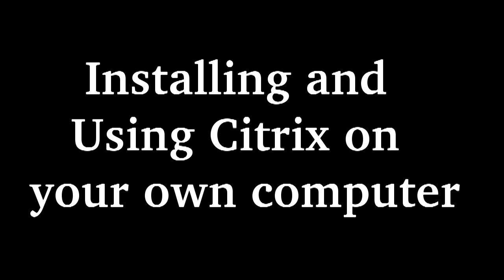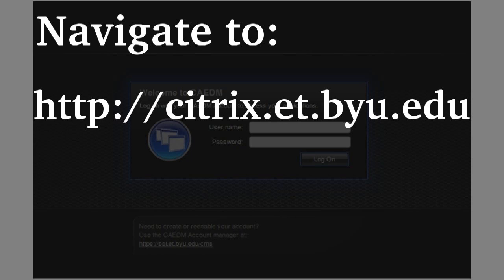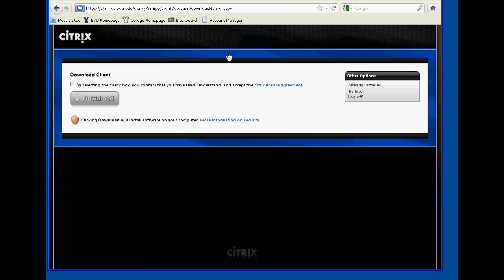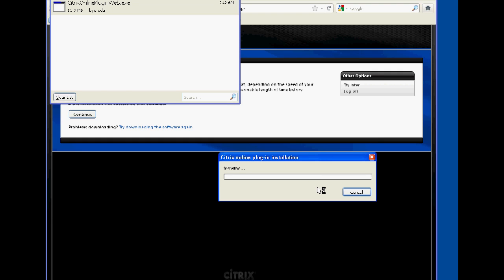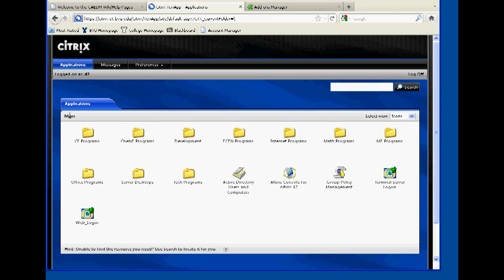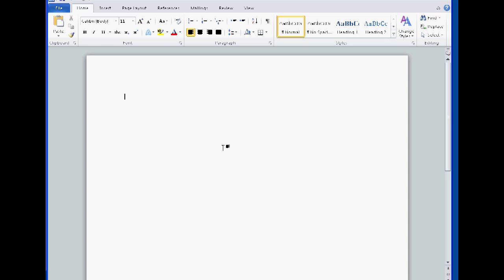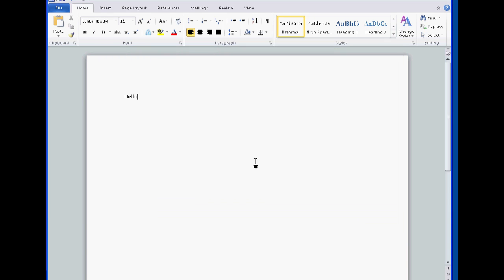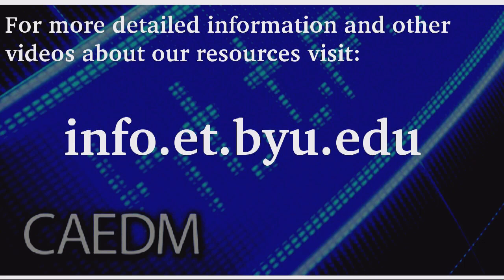Installing and Using Citrix on Your Own Computer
How to install the web-based client, authenticate and run Citrix applications on your own computer.  Saving and printing, running multiple applications.  Using Ctrl+F1 to bring up a remote task-manager to end frozen processes.